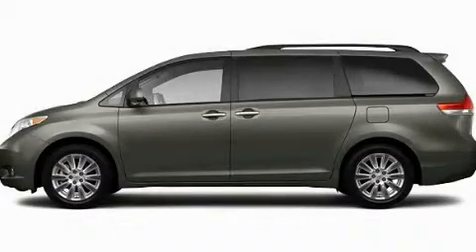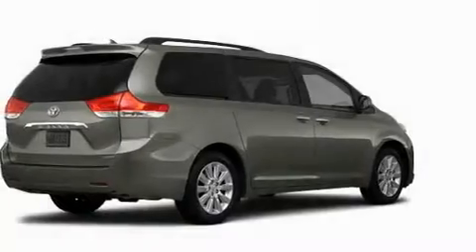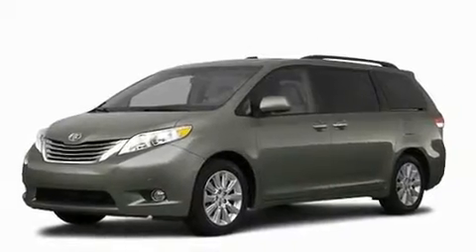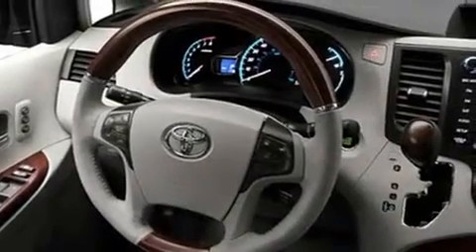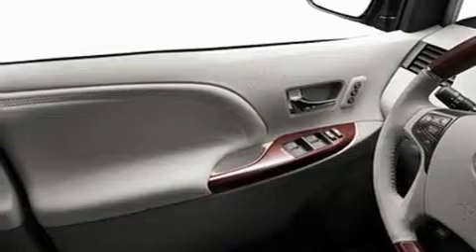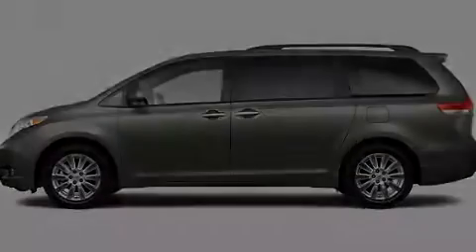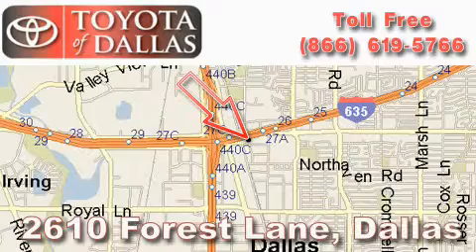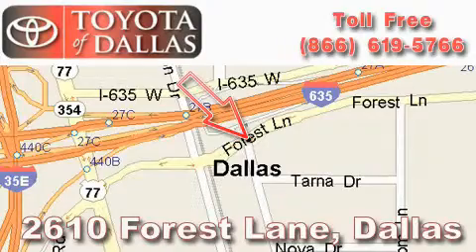2011 Toyota Sienna Hurst TX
Year: 2011
 Make: Toyota
 Model: Sienna
 Engine: 3.5L 6 Cyl. Sequential-Port F.I.
 Trans.: Not Specified
 Exterior: Green
 Miles: 4

 2011 Toyota Sienna Dallas TX